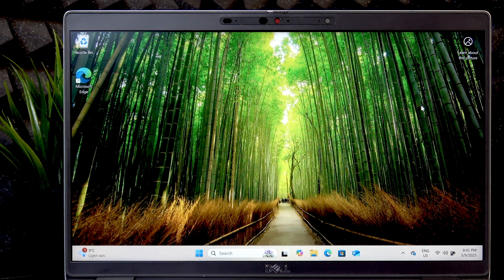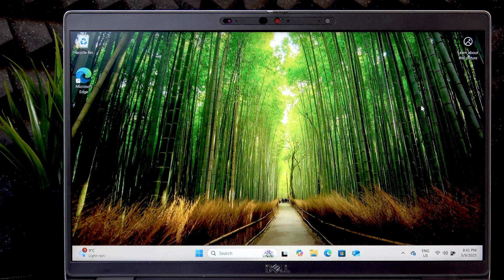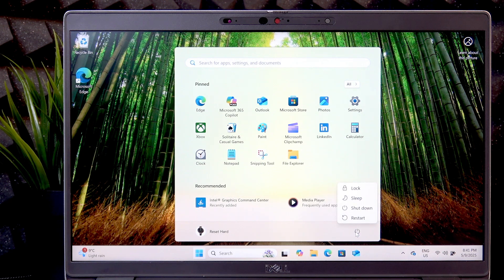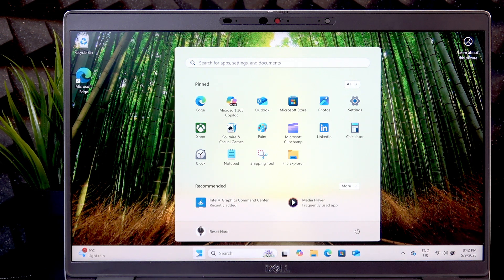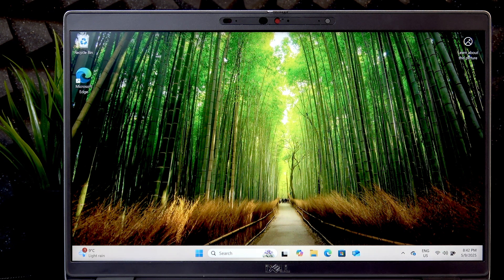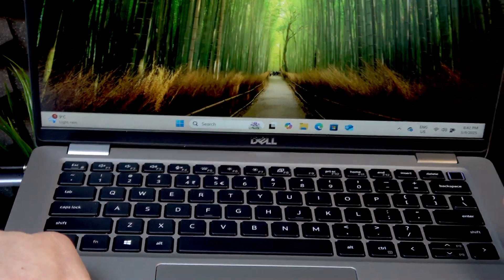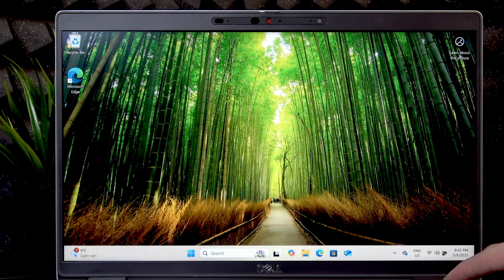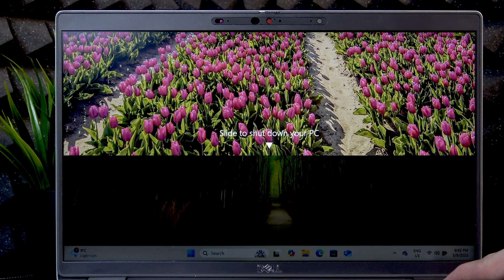DELL Latitude 5420 – How to Turn Off or Shut Down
If you need to turn off your DELL Latitude 5420 laptop, this video will show you the easiest ways to shut down your device safely. Whether you want to use the standard Windows shutdown menu or need to force a shutdown with the power button when your laptop is frozen, we cover both methods step by step. Learn how to power off your DELL Latitude 5420 quickly and avoid common issues when shutting down your PC. This guide is perfect for anyone looking for simple instructions to switch off their DELL Latitude 5420 laptop, whether for updates, troubleshooting, or daily use.

How to turn off DELL Latitude 5420 laptop?
How to force shutdown DELL Latitude 5420 if it is frozen?
Where is the power button on DELL Latitude 5420 for shutdown?

0:00 Introduction
0:08 Using the Windows shutdown menu
0:28 Waiting for shutdown or updates
0:37 What to do if the laptop is frozen
0:45 Using the physical power button
1:01 Holding the power button to force shutdown
1:19 Laptop is turned off
1:25 Outro